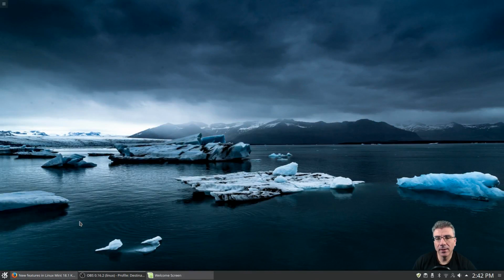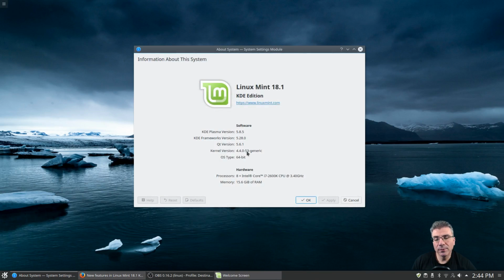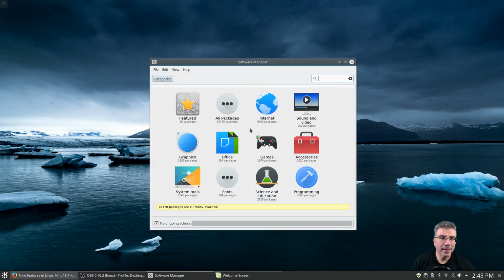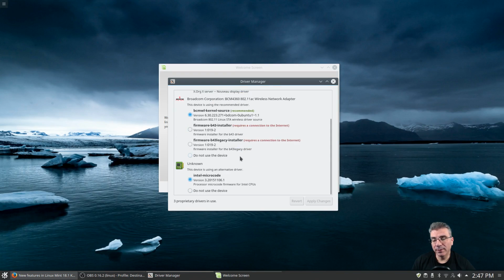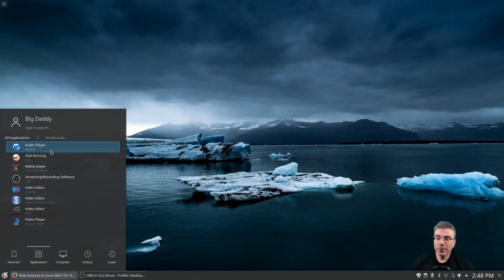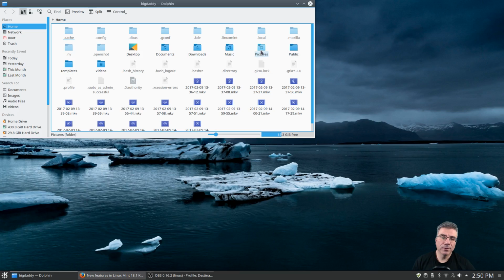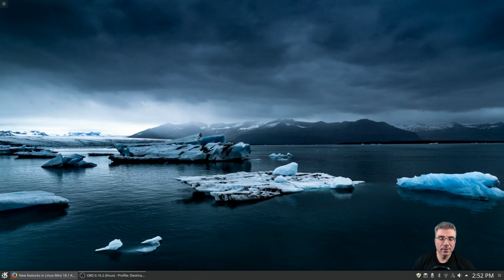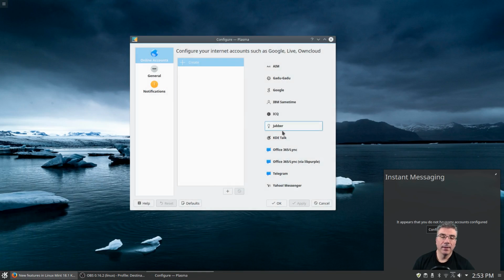Linux Mint 18.1 KDE - Should You Upgrade?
In this video, we take a look at Linux Mint 18.1 KDE Edition. The pros and cons.